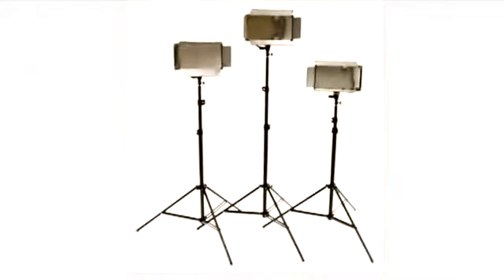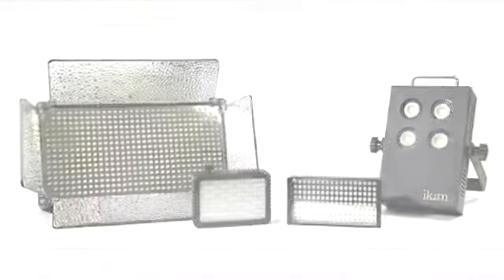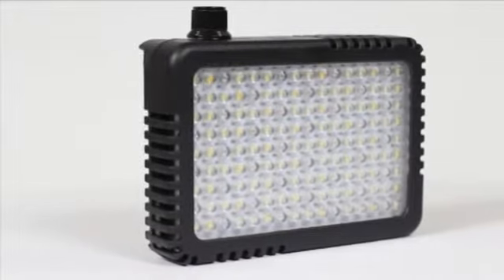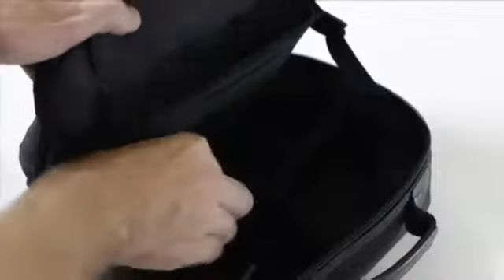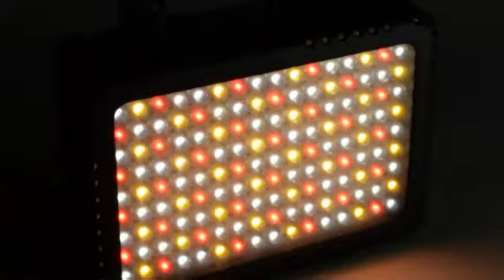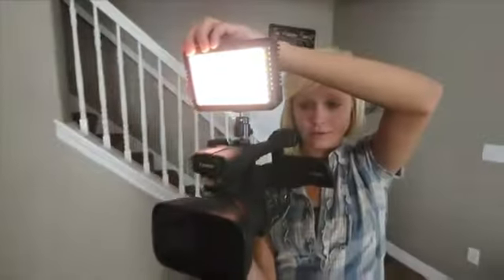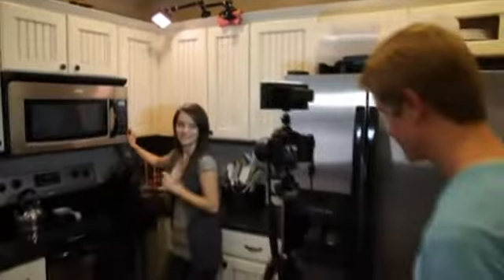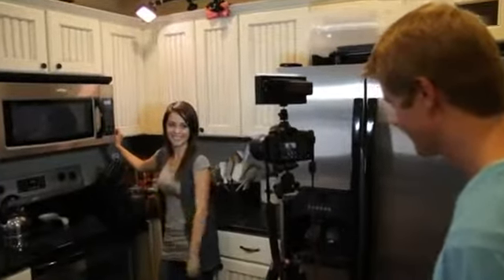Multi K LED Light360p H 264 AAC